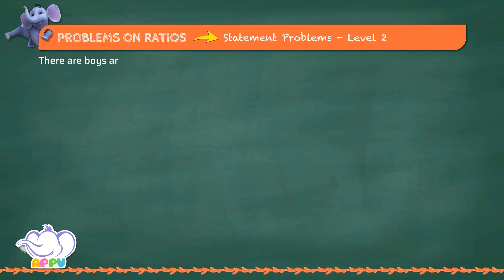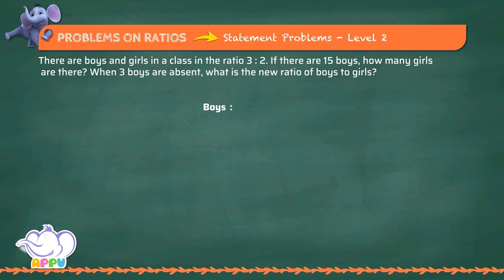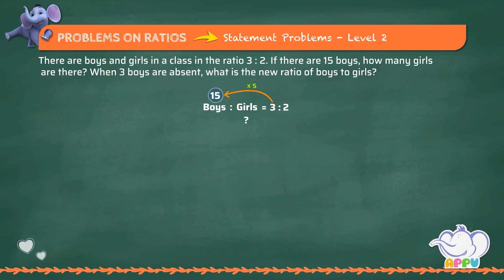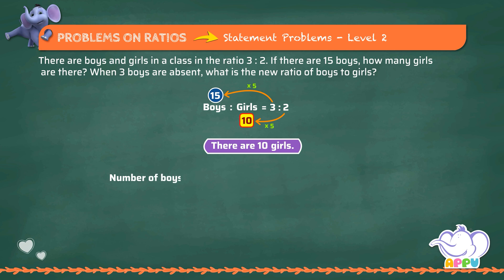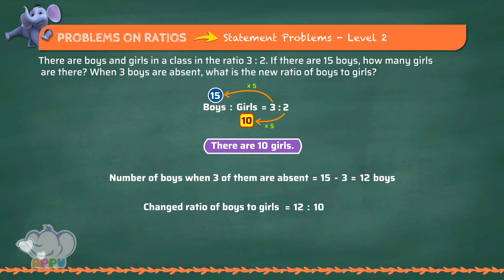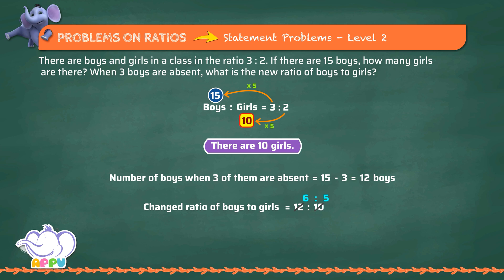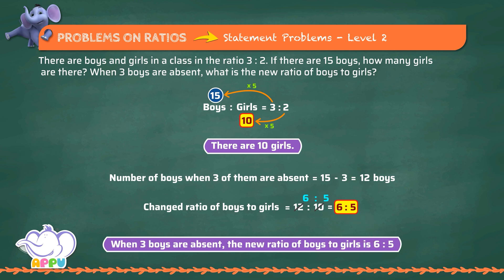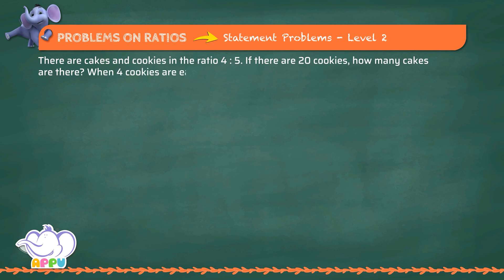G6 - Module 5 - Exercise 2 - Statement Problems | Appu Series | Grade 6 Math Learning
Time to solve some ratio statement problems! Team up with Appu and Tiger as you work through real-world ratio problems and practice applying your skills to different situations. With clear steps and fun challenges, you’ll be ready to tackle any ratio problem that comes your way. Let’s plunge in and conquer these problems with ease!